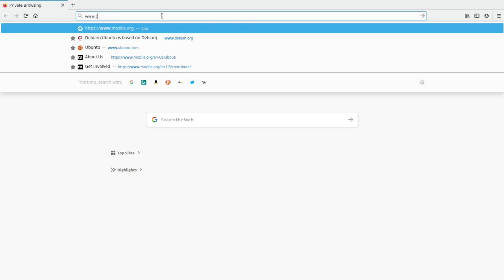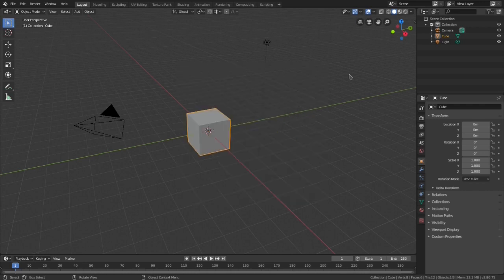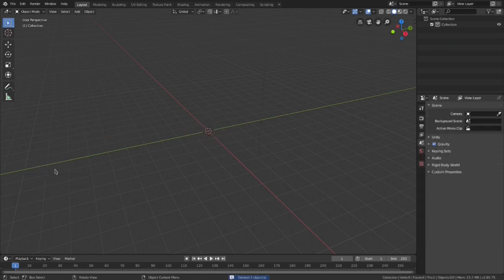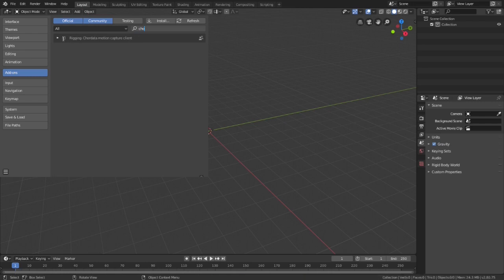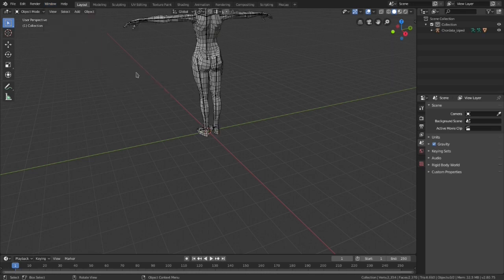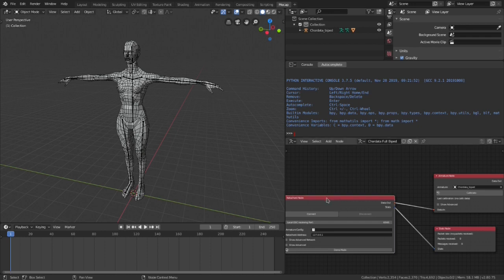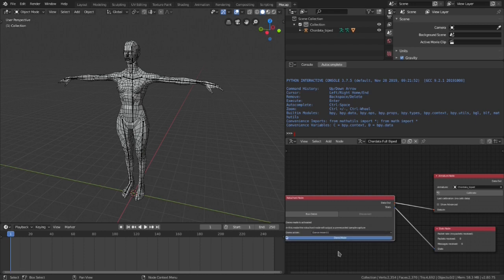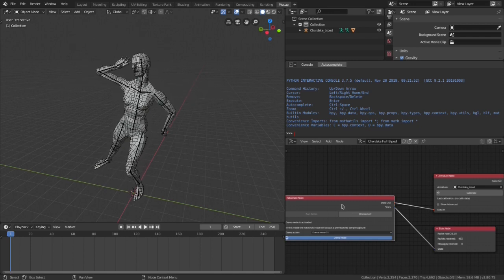Blender Addon for open source motion capture | How to install it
We recently released the new version of Chordata Motion's Blender Addon In this video, we'll show you how to download, install it and go through the basics operations with it.